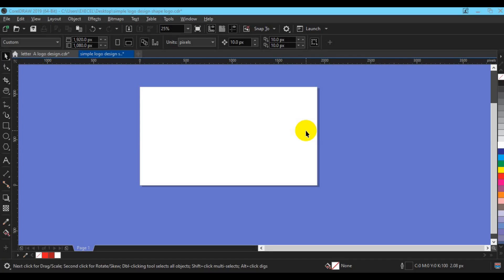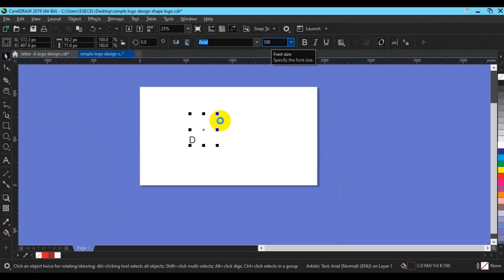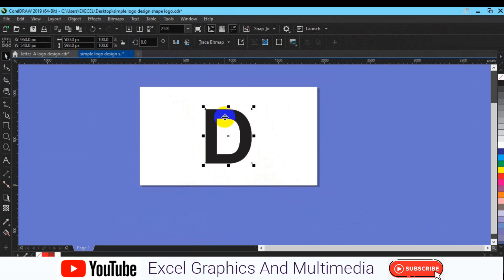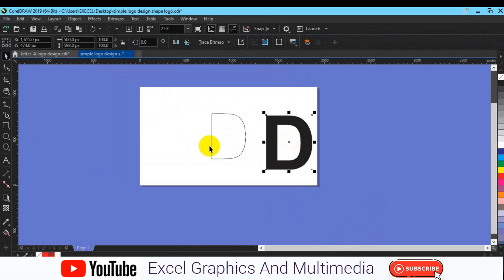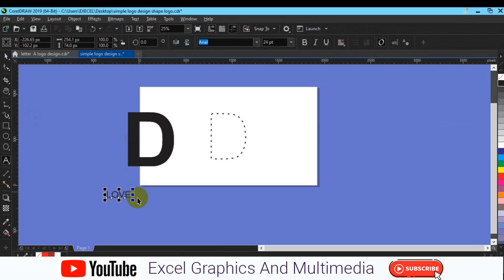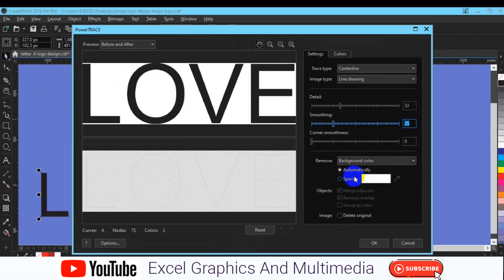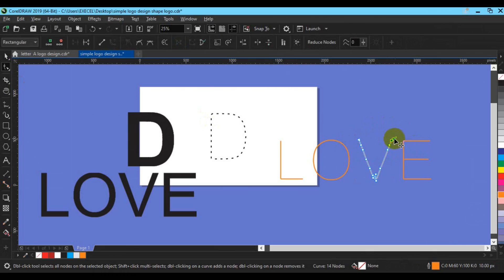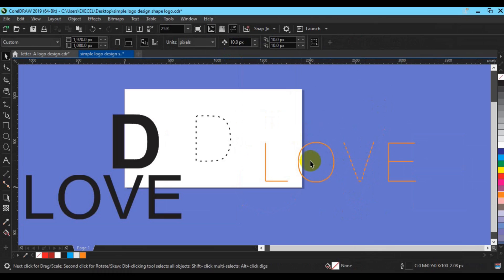how to make Dotted outline TEXT EFFECT in corelDRAW Tutorial